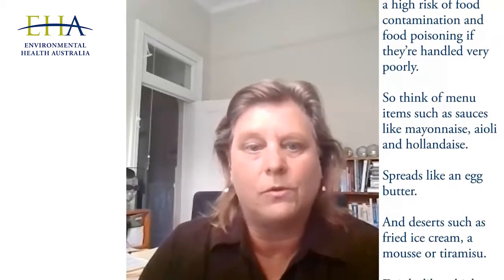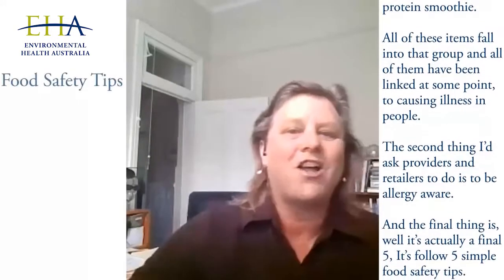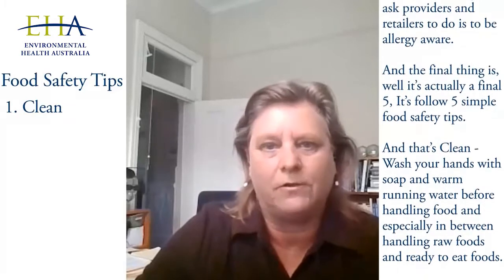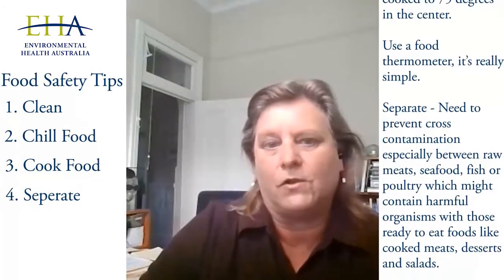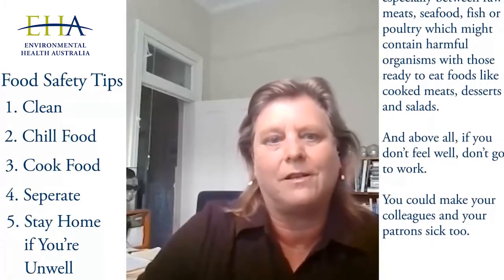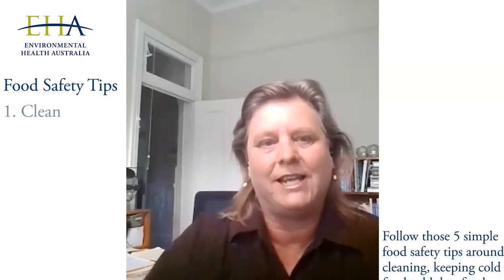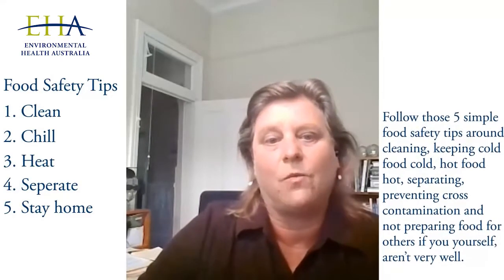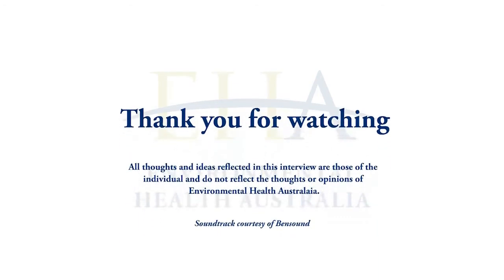Food Safety Week - Lisa Szabo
Australian Food Safety Week is here and this year, EHA have spoken to some food safety experts about this year's theme: Food Safety - It's In Your Hands.

In this video we speak to Lisa Szabo, the Director of Food Safety and CEO of NSW Food Authority.

Timestamp:
00:15 - Tell us about your role
00:27 - What are some important aspects of food safety?
02:36 - What do you think about this year's Food Safety Week theme?
02:55 - Why is food safety important?
03:29 - What roles do EHOs play in ensuring food safety?
04:07 - How can we entertain safely this holiday season?
05:02 - Anything you would like to add?